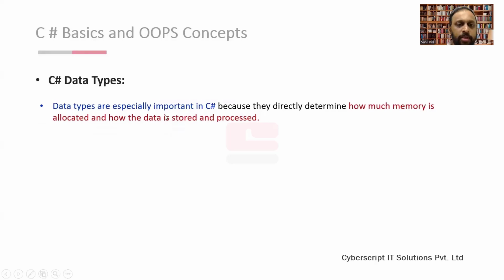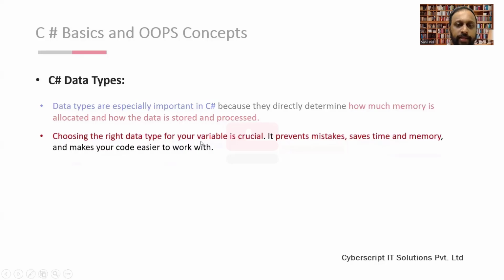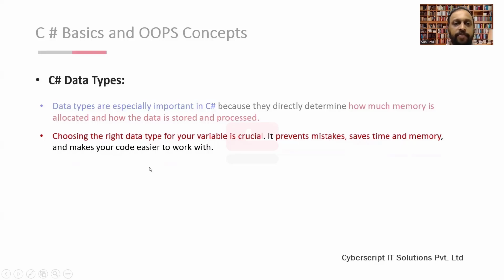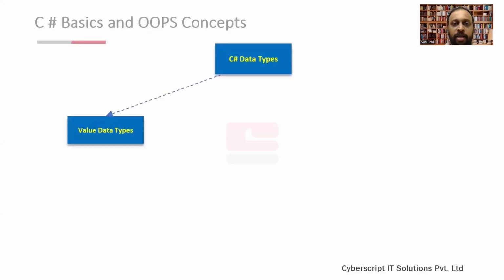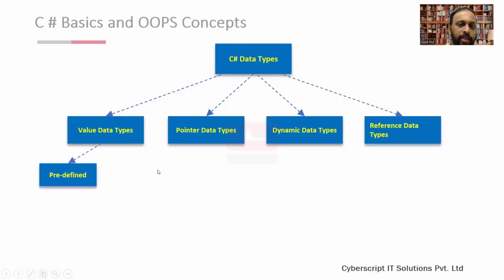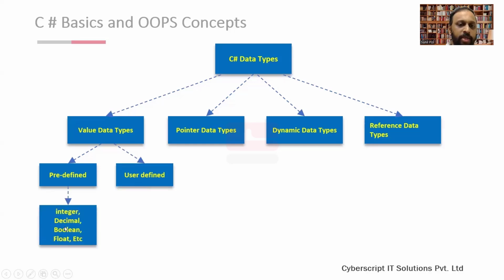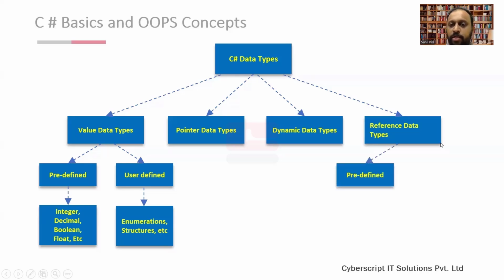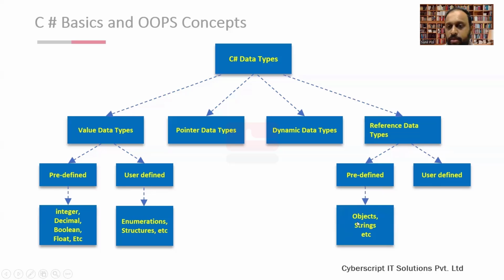Mastering Data Types in C# | Essential Guide for Beginners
Learn all about data types in C# with this comprehensive guide for beginners! In this video, we’ll explore the different types of data you can work with in C#, from integers and floats to strings and booleans. Understand the importance of choosing the right data type, how they impact memory usage, and see examples of when and where to use each type effectively. This is a must-watch for anyone starting out with C# or looking to deepen their understanding of data types in programming.